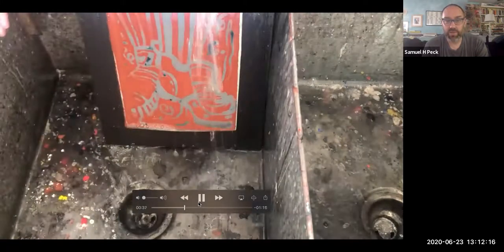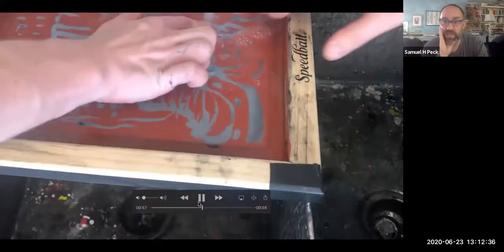Silk Screen: Washing out the Screen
A demonstration of how screen filler can be used in building a silk screen matrix